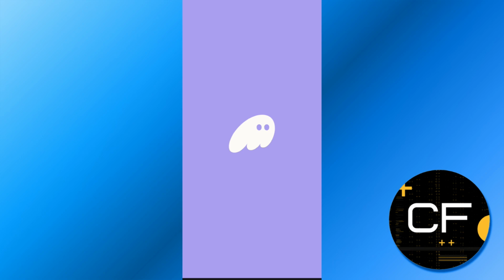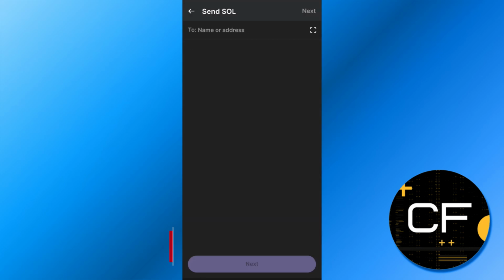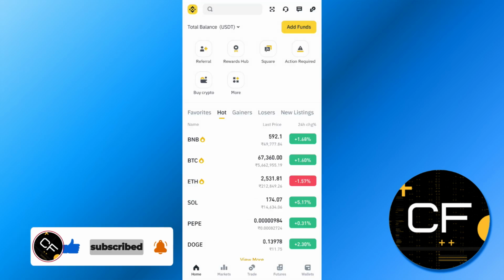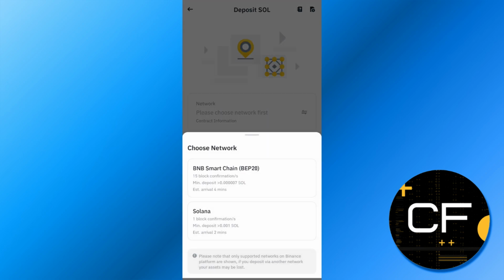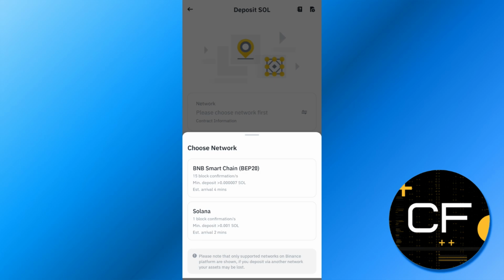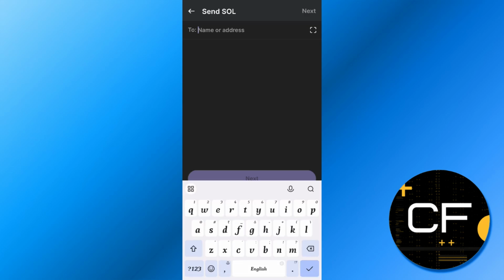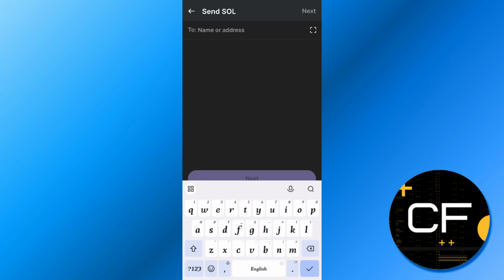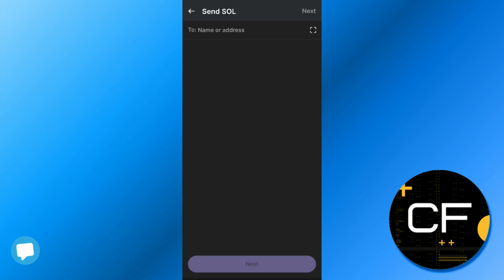How to Transfer Solana from Phantom to Binance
Learn How to Transfer Solana from Phantom to Binance. Watch this video for a step-by-step guide, covering everything you need to know!